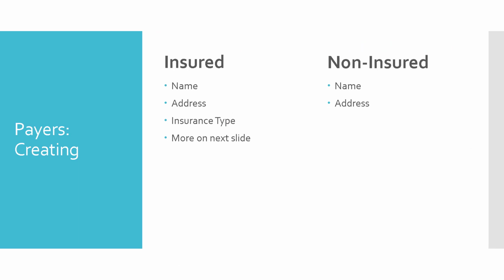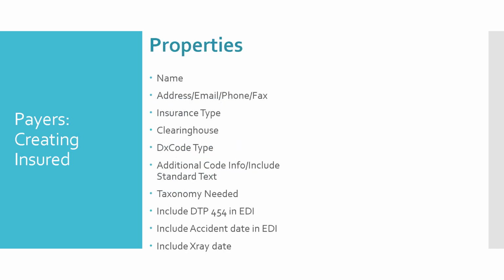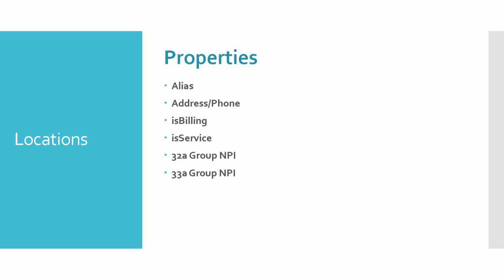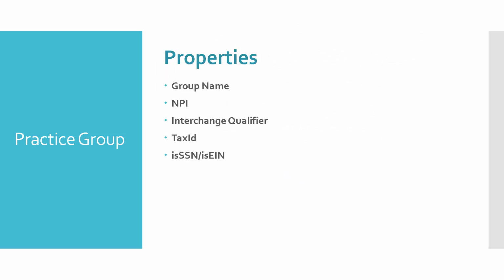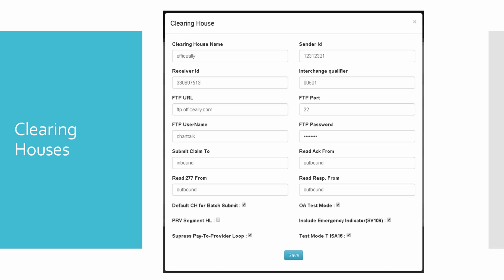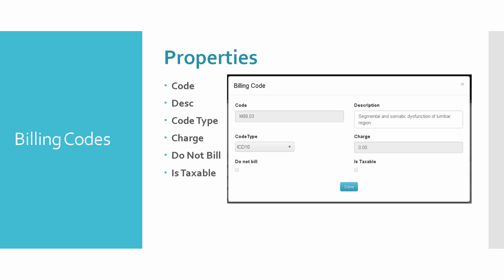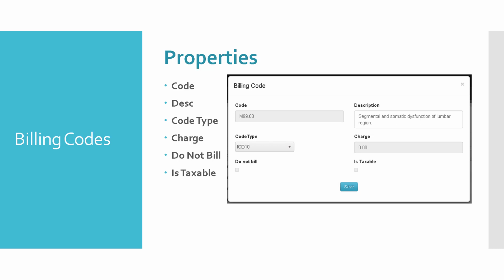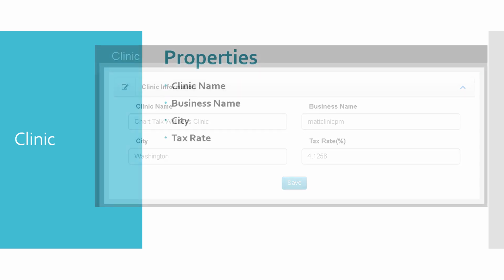Chart Talk Training Configuration Modue 2 - Practice configuration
We go over settings to configure paper and electronic claims. We touch on adding and editing codes, group NPI, and print settings among other things.  Much of this video corresponds to the first live Chart Talk training script our trainers follow. da